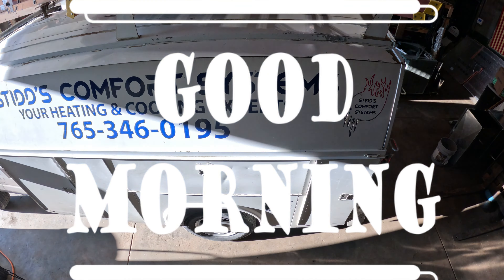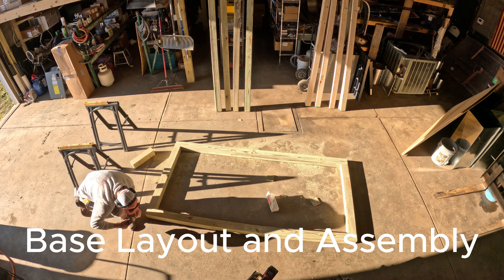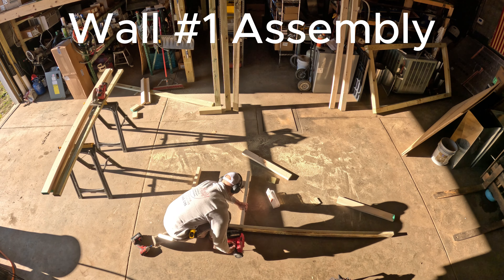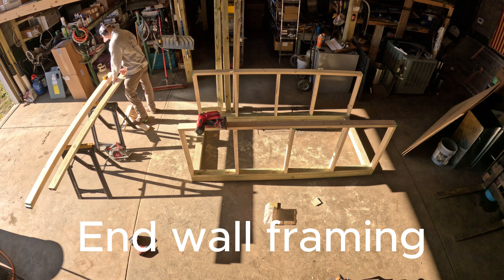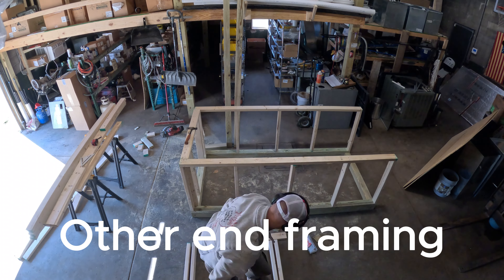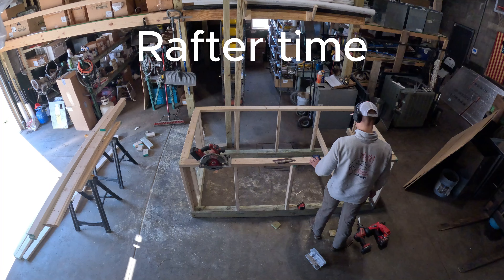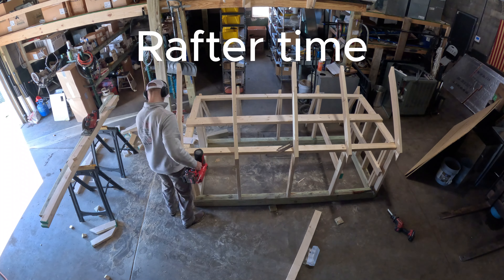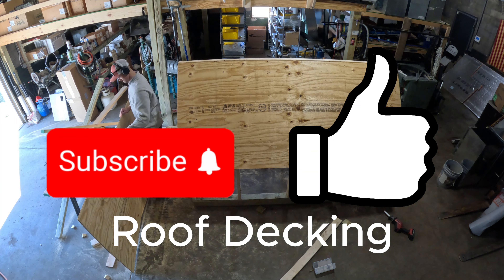OPERATION CHICKEN COOP - MISSION #1